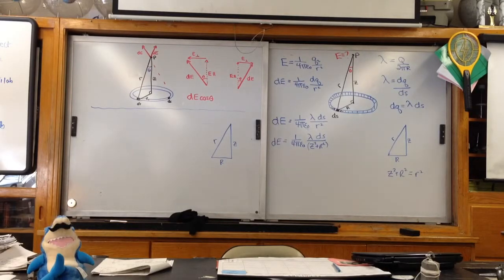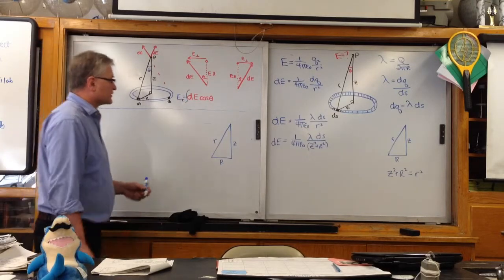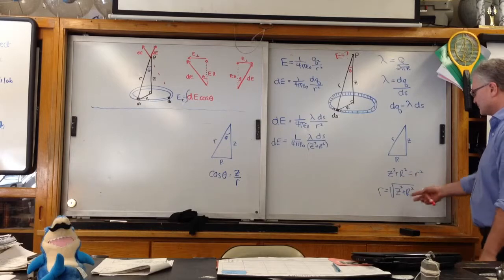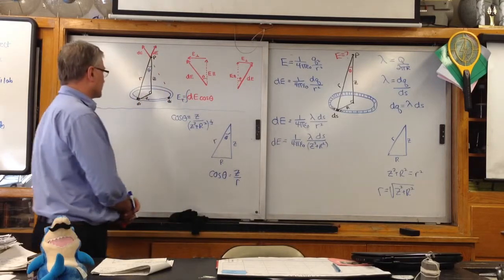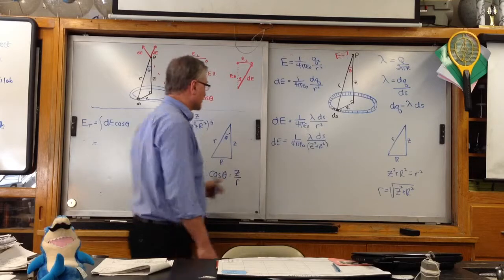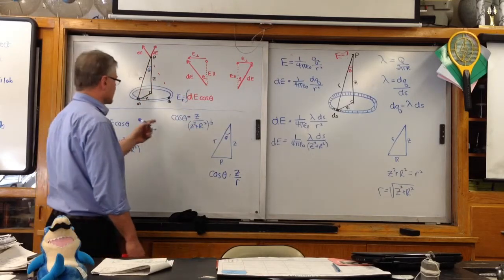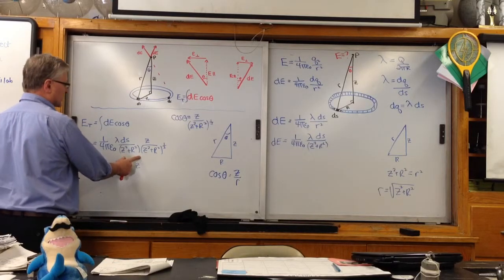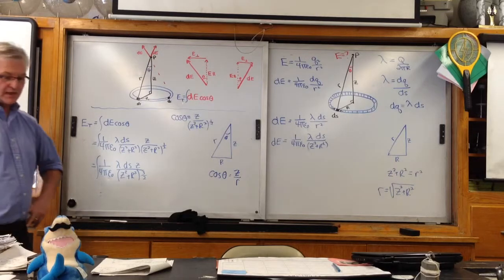Chap 22- Electric Field Lesson #8